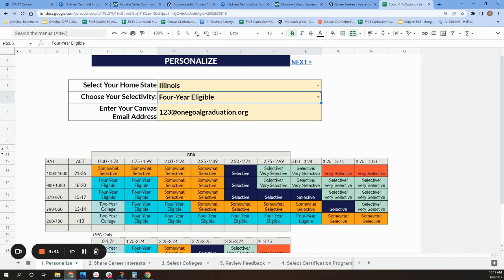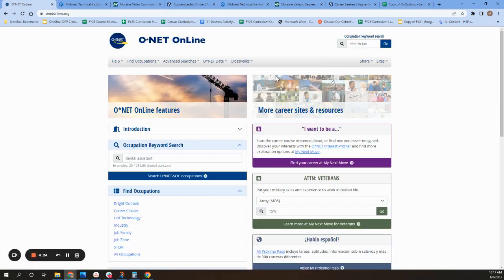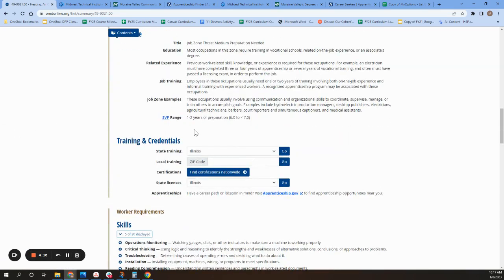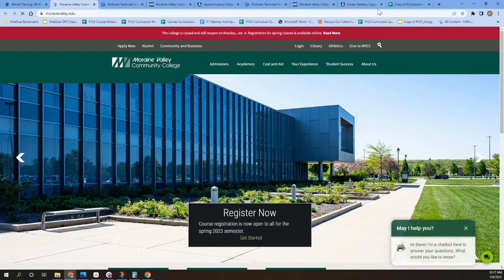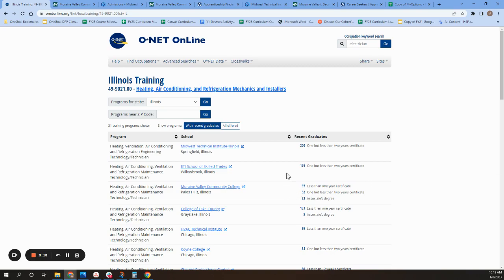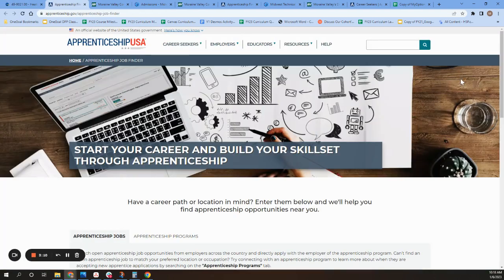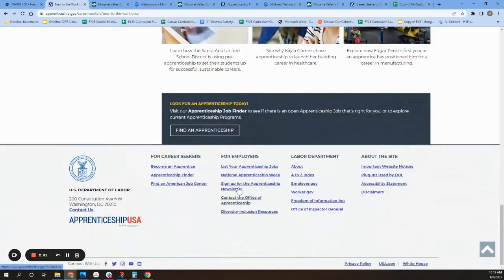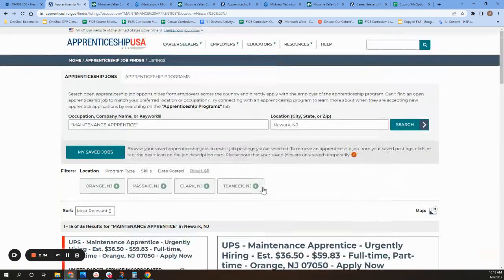Searching and Applying for Training/Certification Programs (Career Cohort)